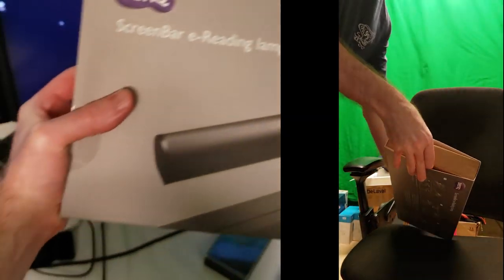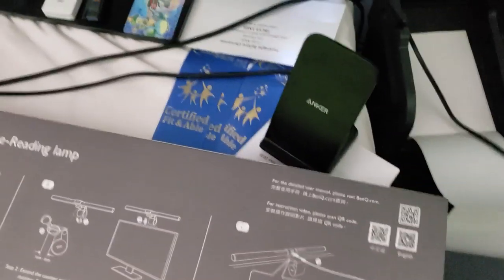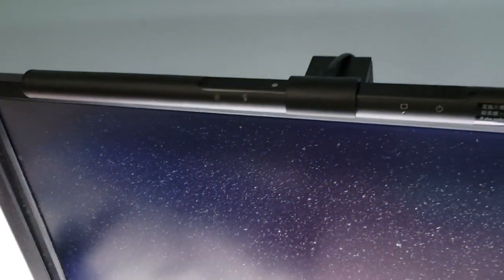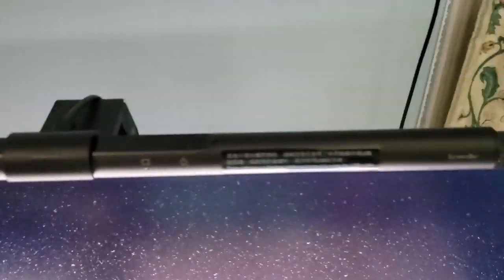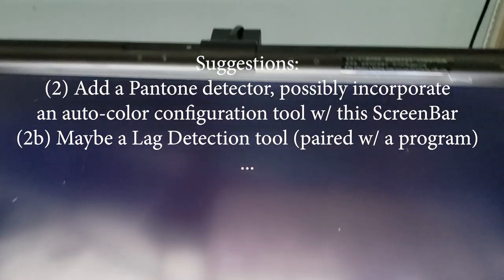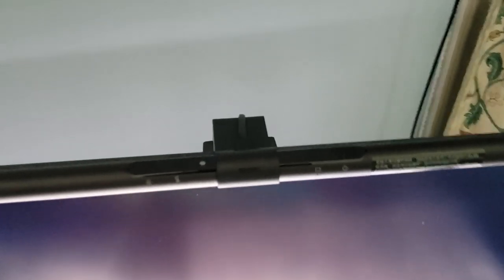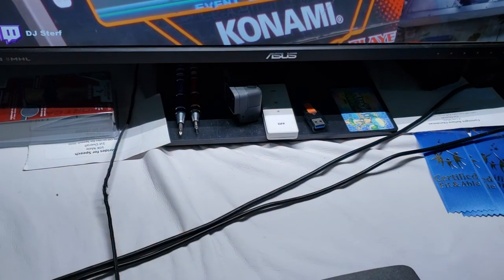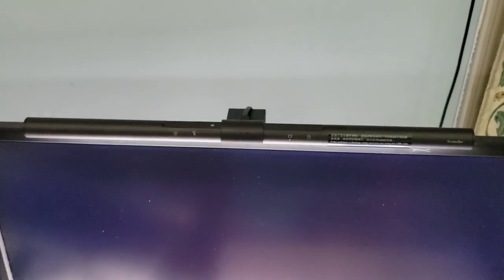DJ Sterf's BenQ ScreenBar Review - Uses, Suggestions, and Ways to Make it Even Better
BenQ was nice enough to send me a ScreenBar.  They didn't require me to give a review of it, but I mean, they gave me this cool little monitor utility, so here's a review with some extrapolated possible additions that would make it even better.  It does its job, and there's a lot of R&D that can be done to make this even more of a useful monitor tool.

Also, BenQ, if you have any monitors that you want me to try out and/or review, lemme know!  Your monitors have always been a final-2 consideration (between BenQ and Asus) due to the low-lag variety and overall brand reputation.

I'm quite good at the following games and sports:
- DDR (also while Juggling)
- Five Nights at Freddy's and other Scott Cawthon games (boy is he popular these days)
- Basketball & NBA Baller Beats
- Running (also while Juggling)
- Skill-based Arcade Games (e.g. Super Shot, Two Minute Drill, Cornhole, etc.)
- Overcooked and Overcooked 2
- Retro:Grade
- Build-a-Lot
- Dungeon Defenders (but I don't really play this one anymore)
- Several Others...

If you have requests within the games that I still play, or if you have a game that you'd like to request, feel free to request it.  I usually have a pretty busy schedule, but I try to make time to relax and play some of these games.  Thanks!  :)